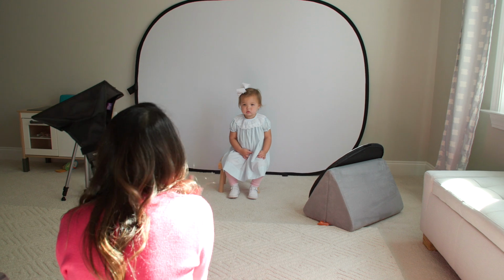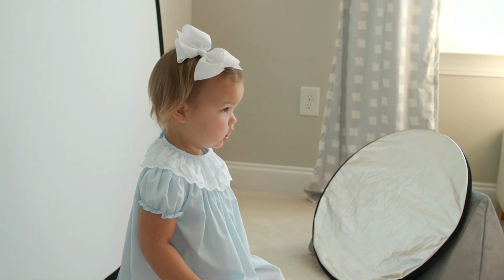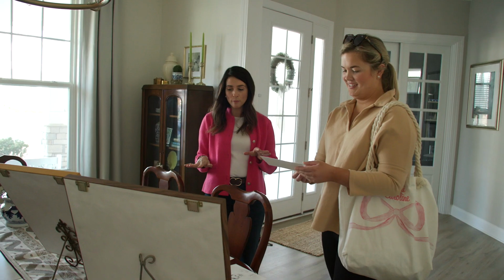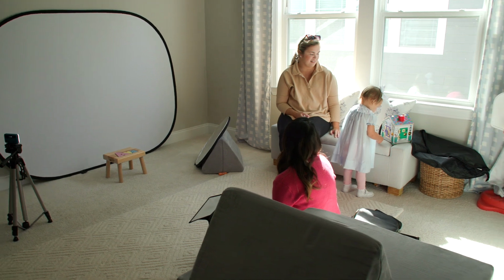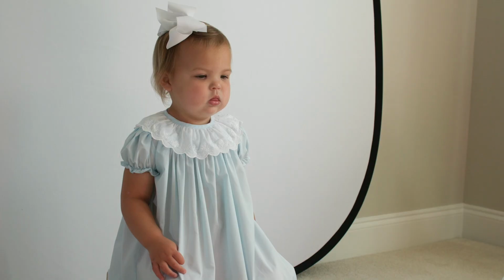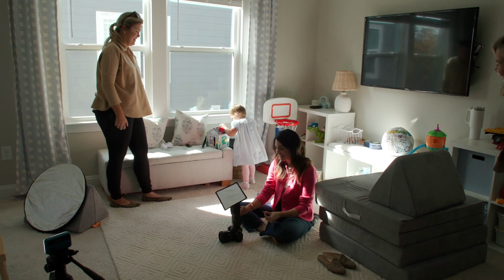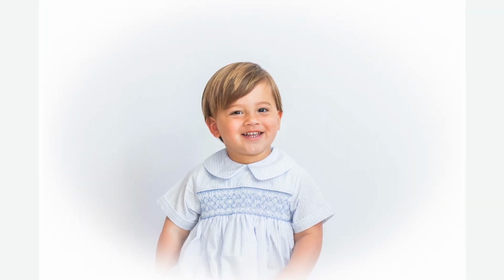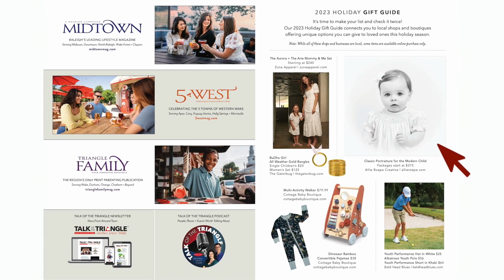Heirloom Photography: Allie Roepe Creative | Best of Raleigh Episode 8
In this episode of The Best of Raleigh, Gretchen meets with Allie Roepe, a talented photographer bringing timeless heirloom portraits to life. Allie shares her journey from learning black-and-white photography in her family’s darkroom to creating stunning works of art that resonate with families across generations. Discover how she combines tradition with modern techniques to craft portraits that celebrate nostalgia and the beauty of family. Watch now for an inspiring story about preserving memories and the creative process behind her cherished pieces.

🤔Thinking of moving to Raleigh North Carolina?

00:00 - Introduction
00:42 - About Allie Roepe
01:19 - How Allie got started in photography
02:25 - What makes black and white photography special?
04:29 - What is heirloom photography and whats the  Roepe Creative process like?
06:30 - How to make a child more comfortable during a photoshoot
09:05 - The start of Allie Roepe Creative
11:54 - How Allie perfected her craft and found her passion
13:26 - Allie's Midtown Magazine spotlight
14:40 - How to book a session with Allie Roepe
16:07 - Get in touch with Allie Roepe Creative
17:08 - Closing statements and contact us!

If you want to know everything about living in Raleigh North Carolina, then subscribe▶ and tap the bell🛎 for notifications so you can be the first to know about the current market in Raleigh North Carolina.😁

We get calls and emails every day from people just like you, looking for help in making their move to Raleigh North Carolina and we absolutely love it.😍 Whether you are moving in 7 days or 70 days, give us a call☎, shoot us a text📝, or send us an email📨 so we can help you make a smooth move to Raleigh North Carolina.

Thinking about selling your home?

Gretchen Coley
Raleigh | Durham | Chapel Hill
The Coley Group of Compass

4350 Lassiter at North Hills Ave | Suite 256